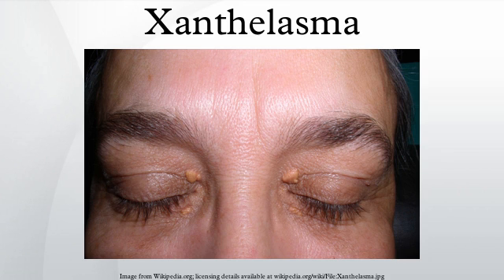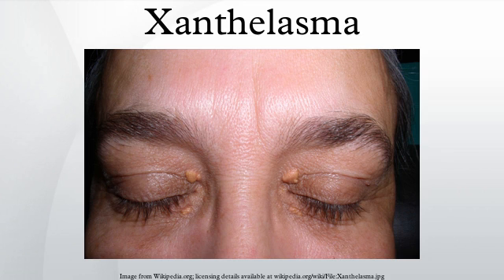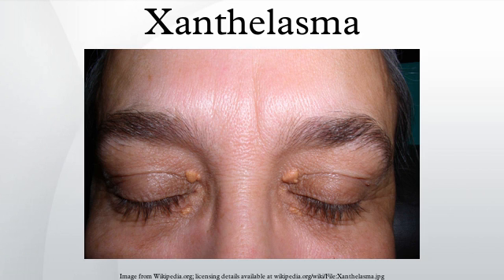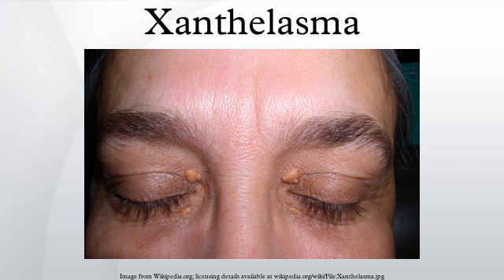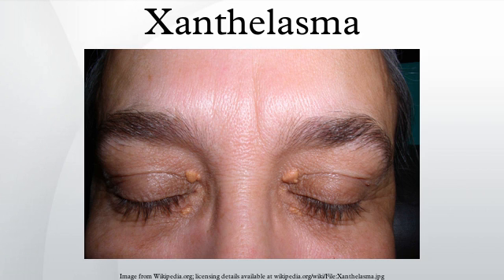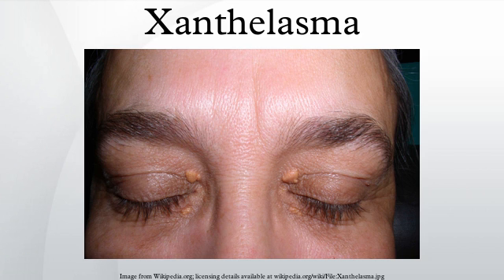Xanthelasma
Xanthelasma (or xanthelasma palpebrarum) is a sharply demarcated yellowish deposit of fat underneath the skin, usually on or around the eyelids. While they are neither harmful nor painful, these minor growths may be disfiguring and can be removed. They are common in people of Asian origin and those from the Mediterranean region.
Because of the hereditary component, they may or may not indicate high blood levels of cholesterol. Where there is no family history of xanthelasmata, they usually indicate high cholesterol and may correlate with a risk of atheromatous disease.